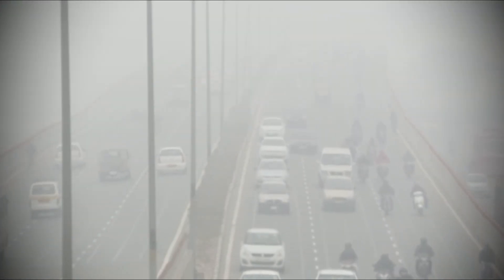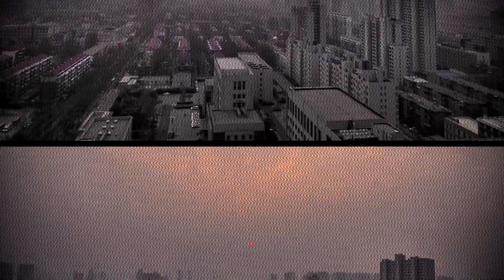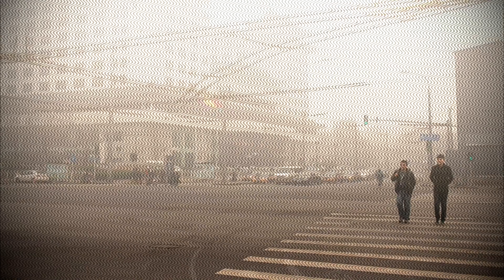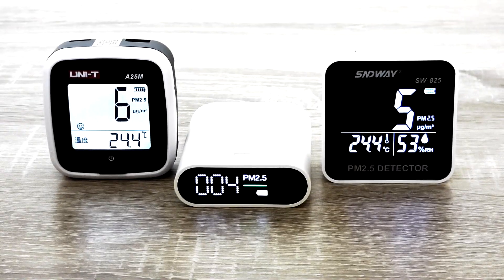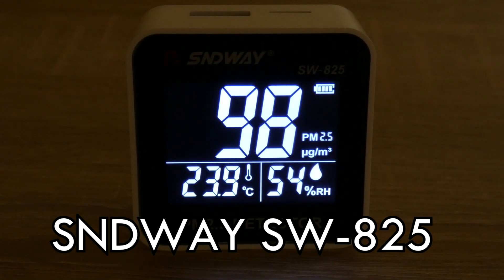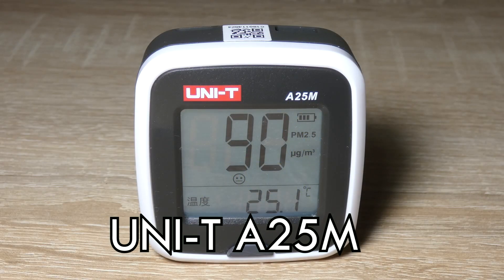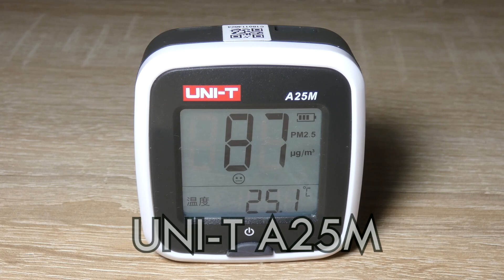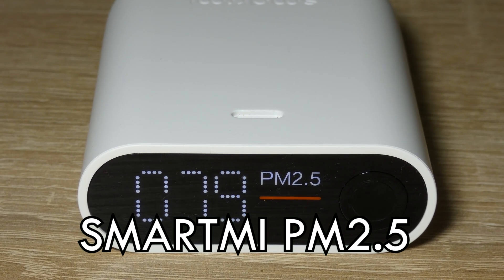Comparing three air quality monitors from China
In this short video we will be comparing three portable digital air quality monitors from China, to see how they perform.

The products:

SNDWAY SW-825

UNI-T A25M